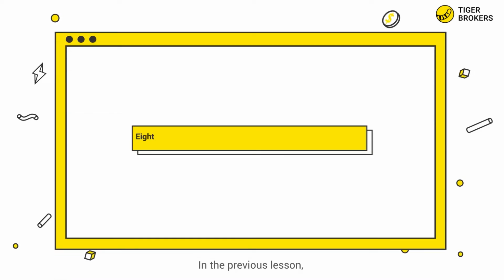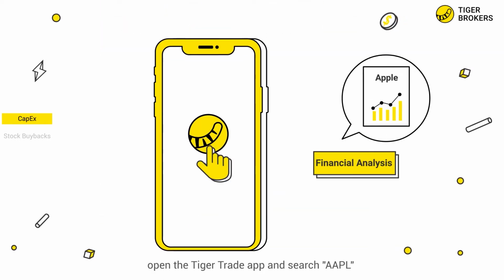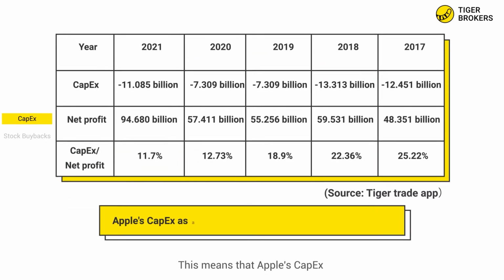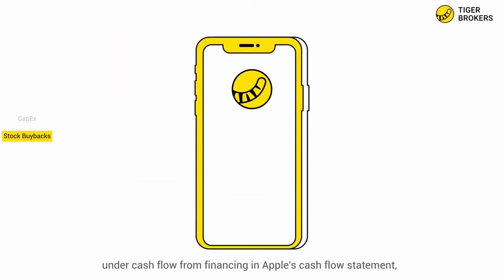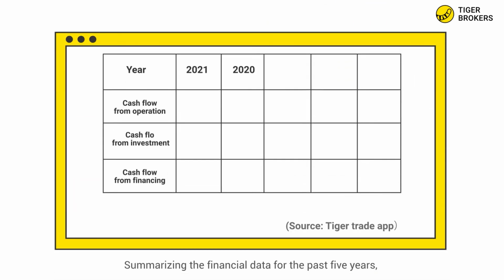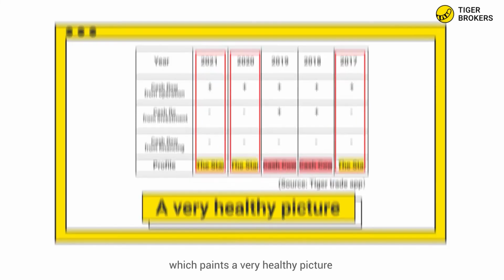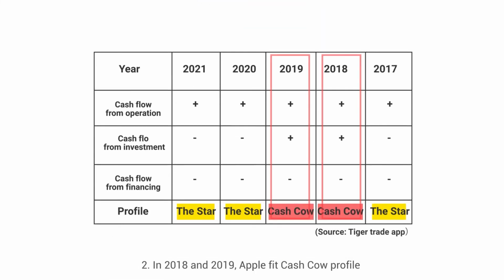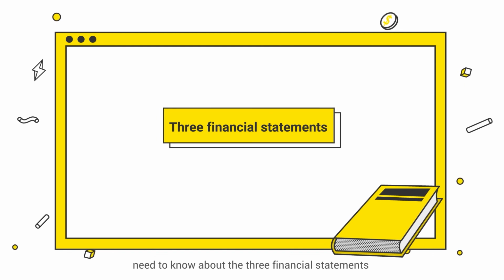lesson 15 - How to read Apple inc's cash flow statement?